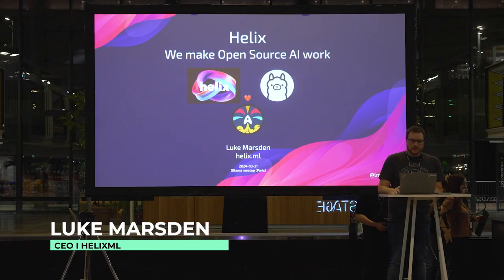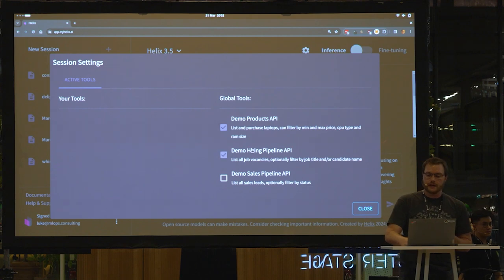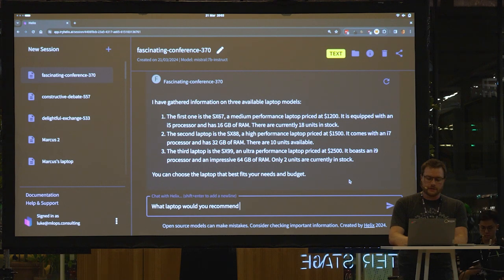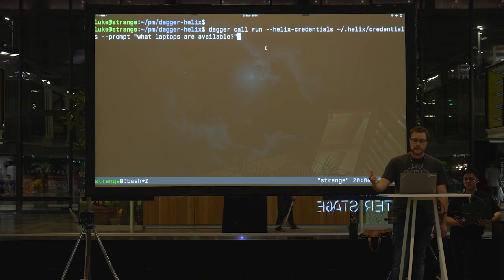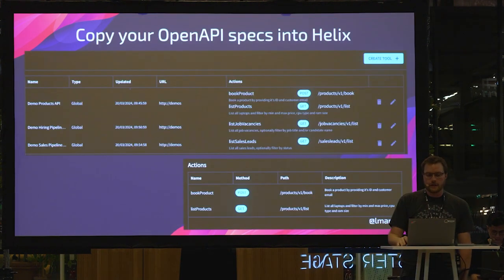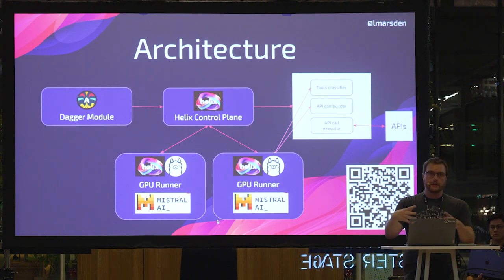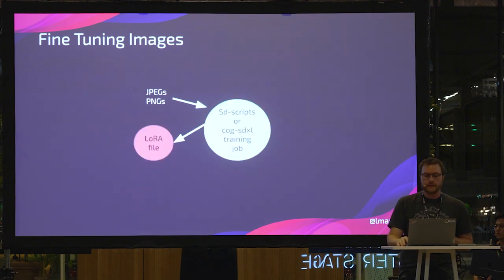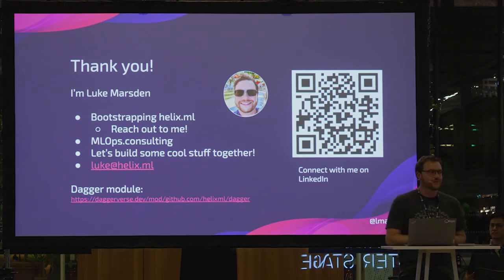Local & open-source AI Developer Meetup - " Helix, we make Open Source AI work"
In this video, Luke explains how to use Helix tools to call any API from a local open-source LLM running in Olama. He also dives into the architecture and explains how he uses a Dagger module to test the Helix functionality.